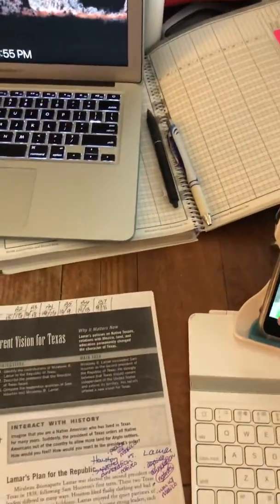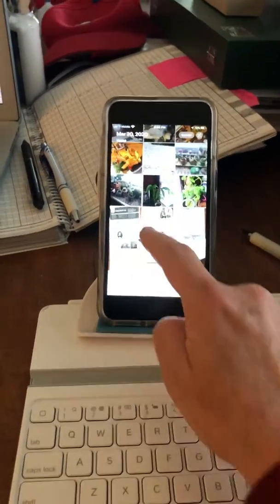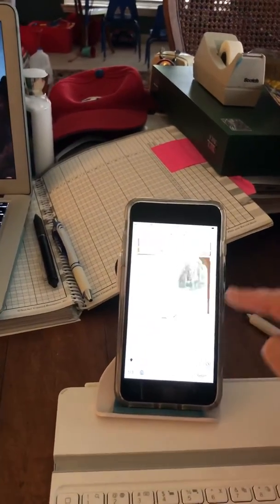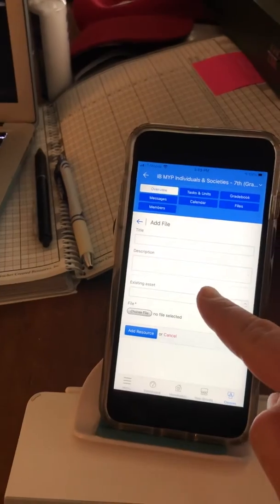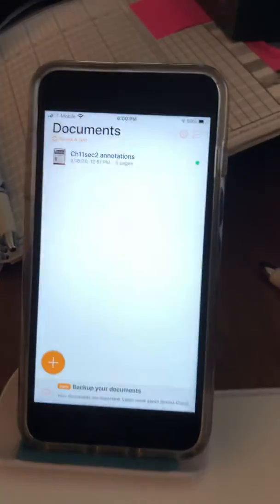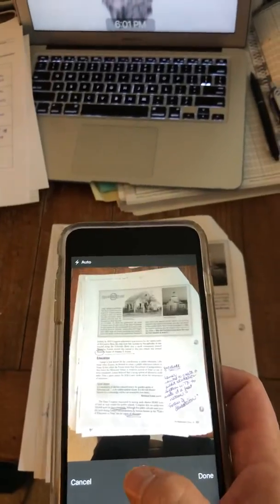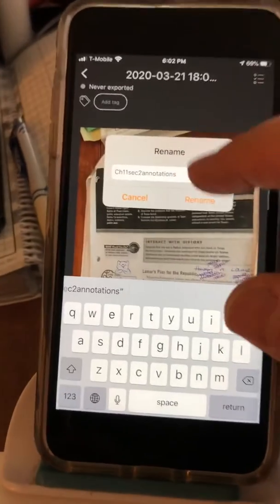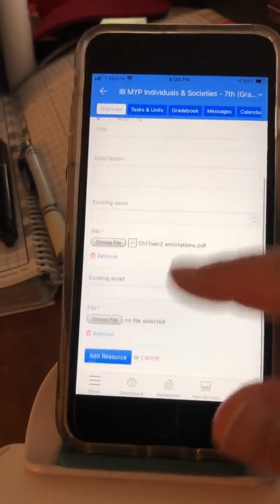How to upload your assignments in a single file to managebac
Instead of uploading individual pictures/pages, save all of your pages in order as a PDF, then upload to managebac.